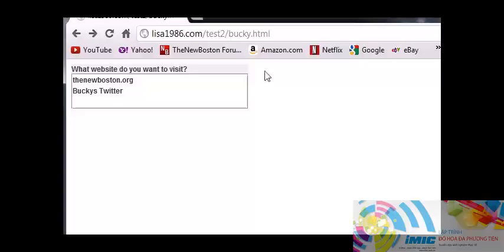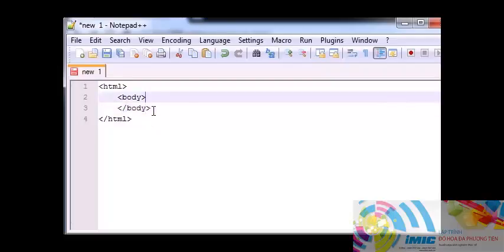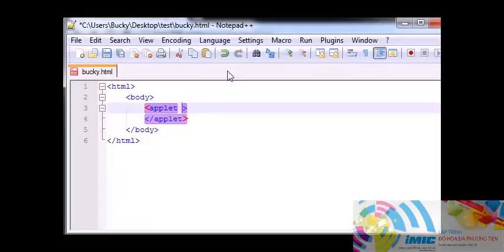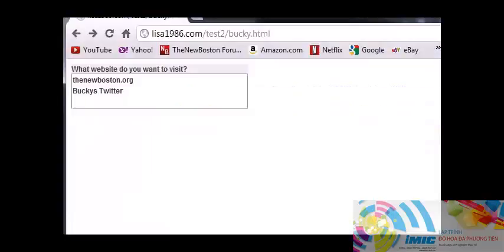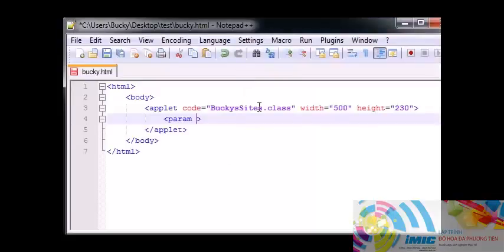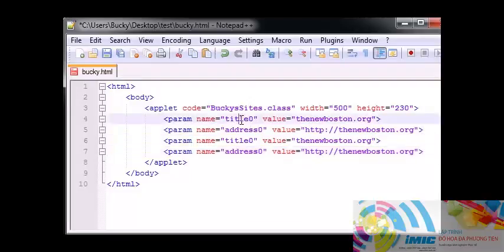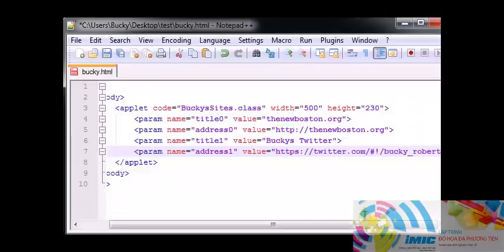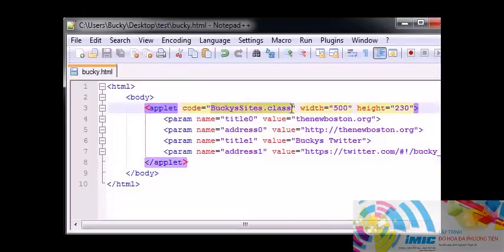Intermediate Java Tutorial 28 Beginning Networking